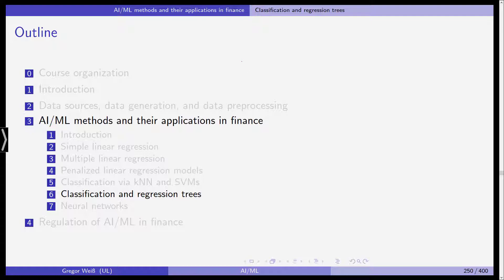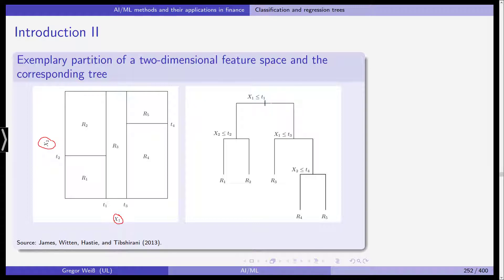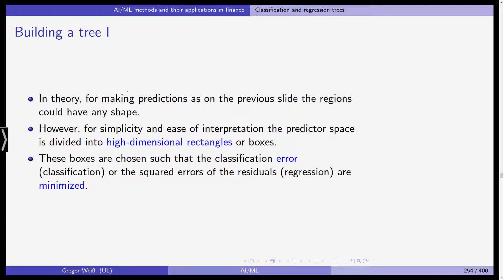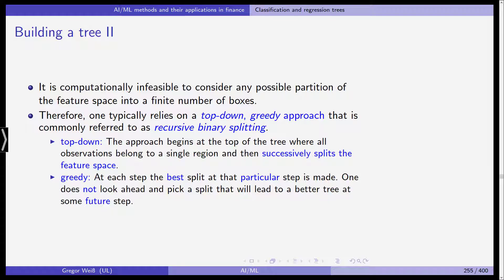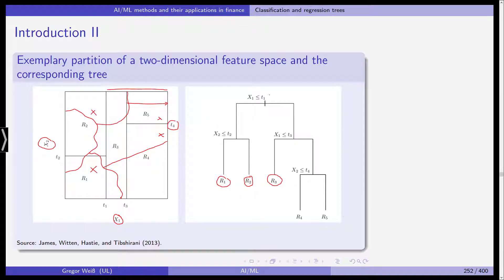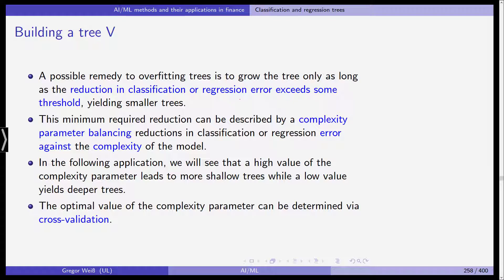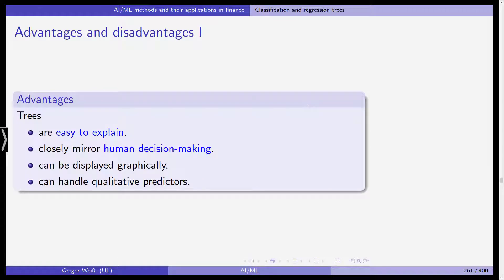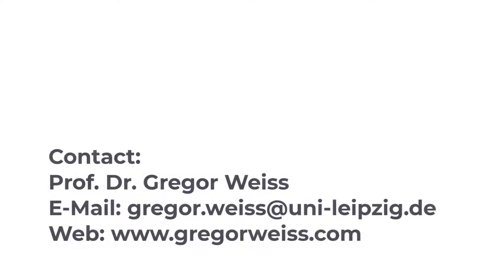AI & ML in Finance - Lecture - 21 - Classification Trees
21st lecture in the online class "Artificial Intelligence & Machine Learning in Finance" held at Leipzig University, Faculty of Economics.